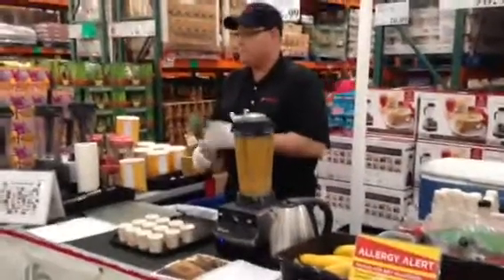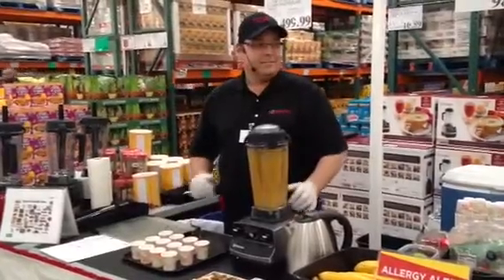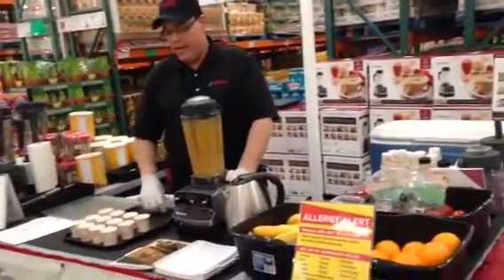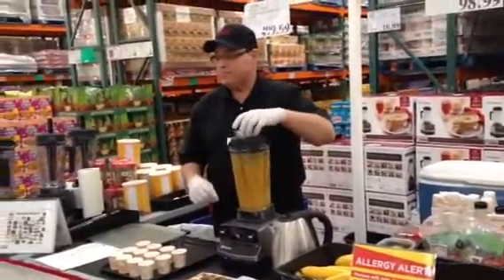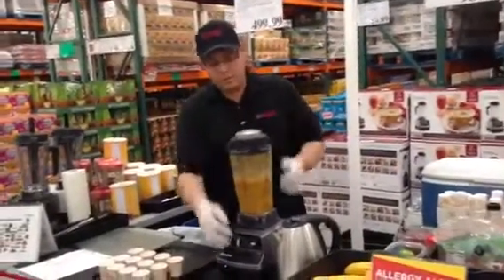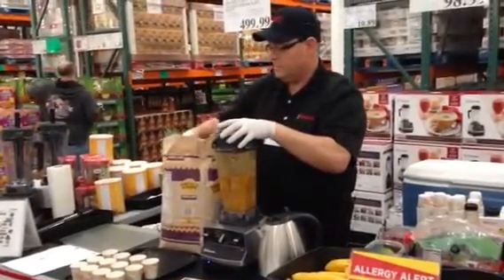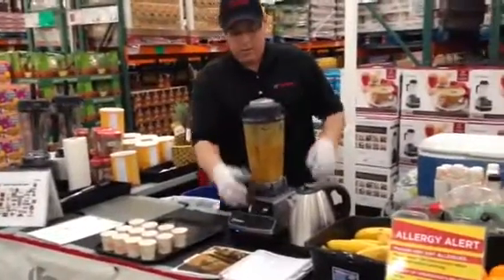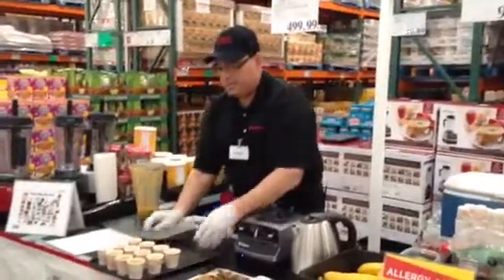Chad Smith Salt Lake City Costco